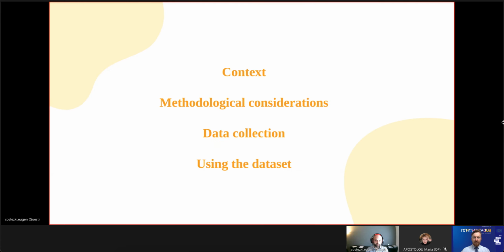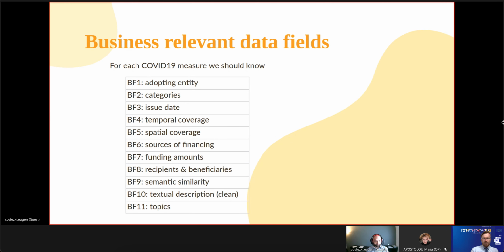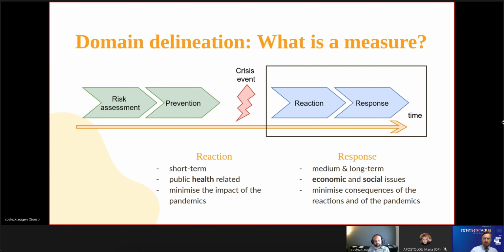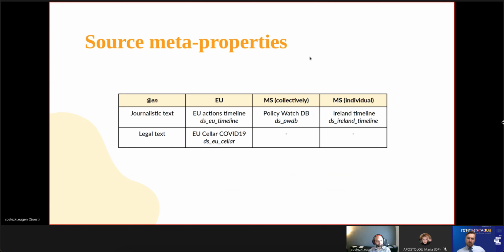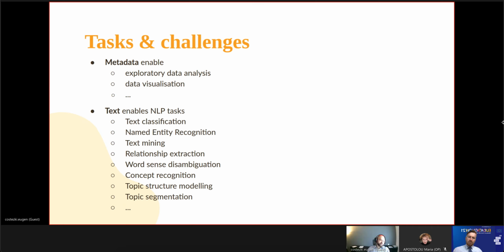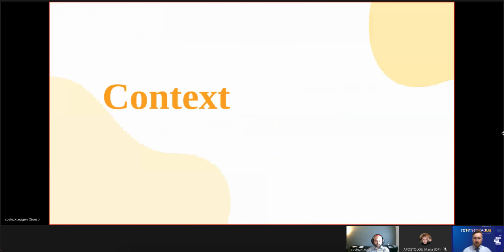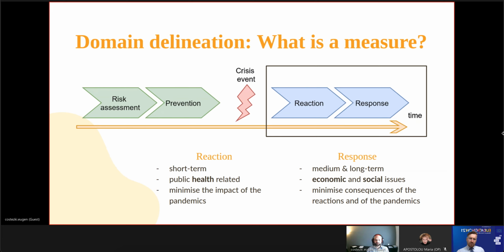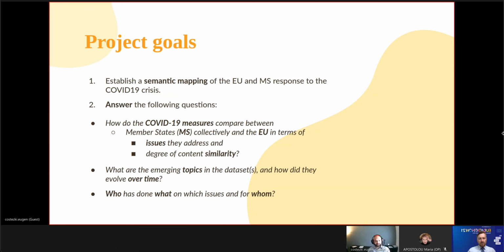EU Datathon 2021 - Webinar 3 - COVID-19 response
The dataset in this webinar can be used for all challenges of EU Datathon 2021.